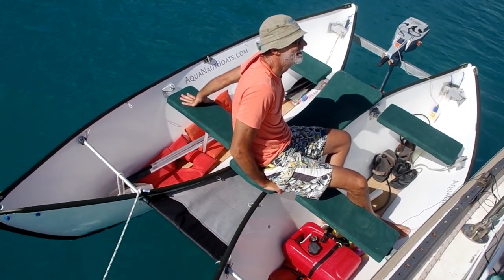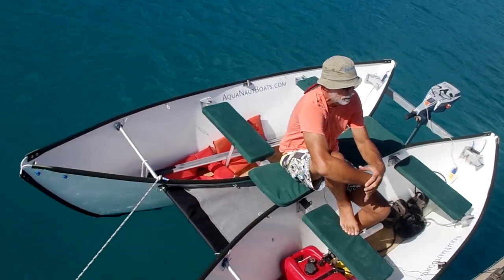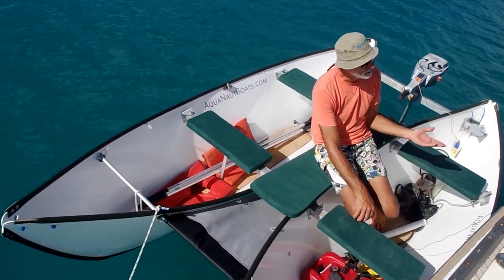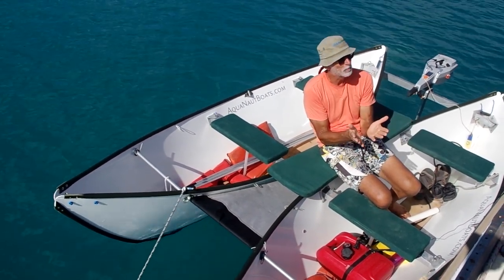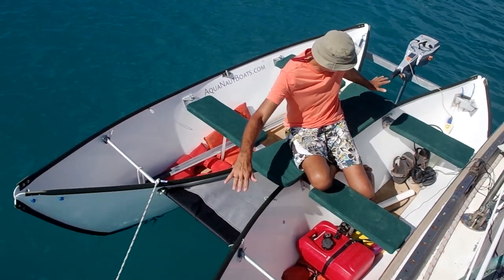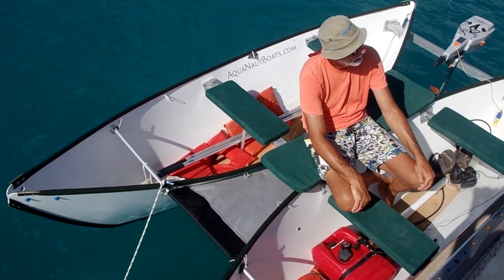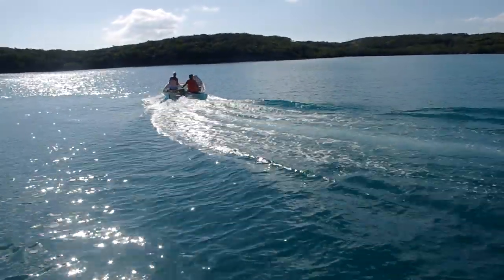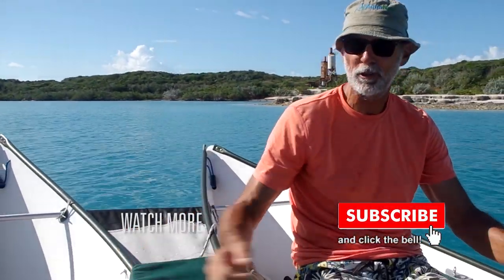Folding Catamaran Boat [Show Us your Dinghy] - Roland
***BIG NEWS ***
This boat is now available for purchase!
Roland just announced a Kickstarter where you can place an order

Today on "Show Us Your Dinghy!" we interviewed Roland from S/V Bolairo, inventor of the AquaNaut folding catamaran.

This 11' boat weighs just 130 pounds, fits four passengers and hauls lots of gear. It also folds up nicely for storage. It takes an electric or gas motor, and can also be rowed. With future additions, it could also be used as a sailing dinghy. It's worth a watch to see all its features!

If you want to use an electric motor and still have quite a bit of range, this could be the dinghy for you. It's still under development but look for the latest model to be available around 2020.

Thanks again, Roland, for sharing your dinghy with us and our viewers!

We started these interviews because we were looking for a new dinghy for our own boat. It's a big decision, and there are lots of possibilities! So we began interviewing our friends about why they chose their particular dinghies. We hope "Show Us Your Dinghy" might help other sailors make decisions about how to choose the right dinghy for them.

Have questions or comments about dinghies? Leave them below! We do our best to read and answer all comments on our channel.